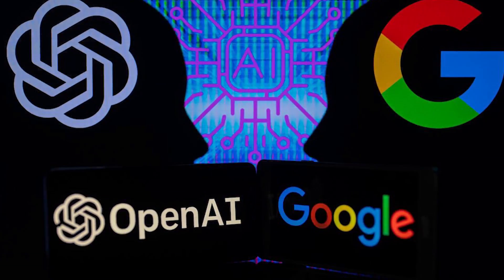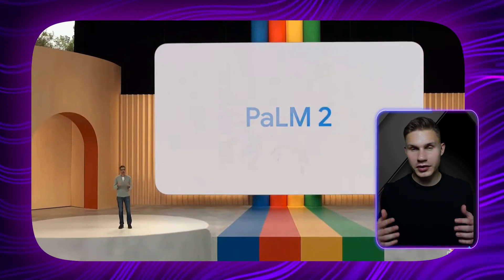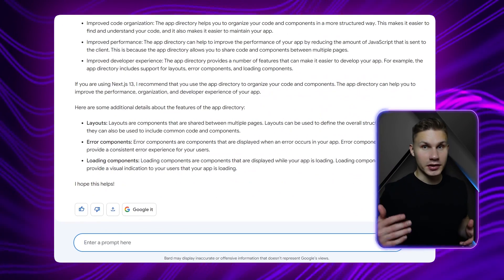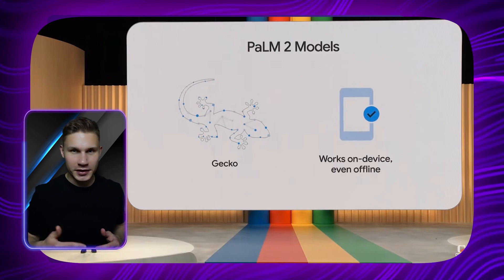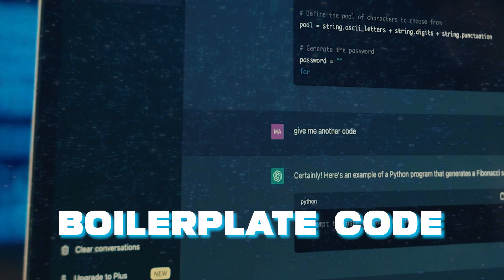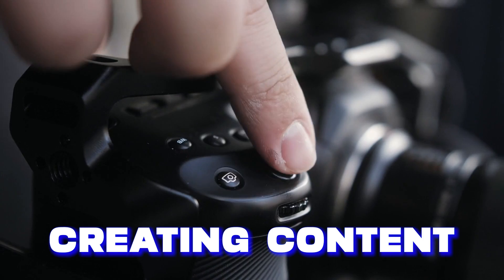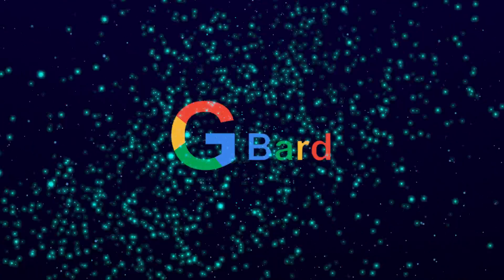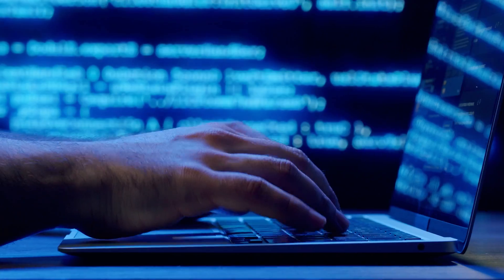I Switched to Google Bard for a Week - Here's What I Learned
🧠 Dive into the AI battleground: Google Bard vs ChatGPT! Who reigns supreme? 🏆🤖 Find out! 💡🔍

Intro - 00:00
Updates on Bard - 01:00
Daily Tasks with Bard - 03:05
Bard vs ChatGPT - Which Should You Choose? - 05:48
Conclusion - 07:04

About: Discover the intriguing insights from a week-long trial of Google's AI tool, Bard, in comparison to OpenAI's ChatGPT. This comprehensive video showcases the pros and cons of both tools, their application in real-world scenarios like email drafting, code writing, and content creation. Learn about Bard's upgraded features, its performance, and the potential it holds as a free alternative to ChatGPT. This video serves as a valuable guide for users seeking the best AI tools to enhance their productivity.